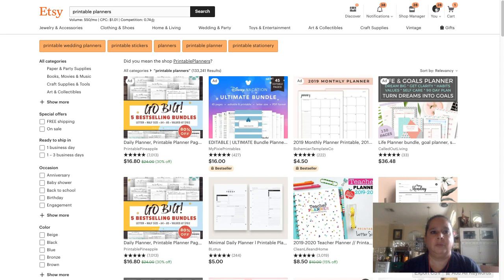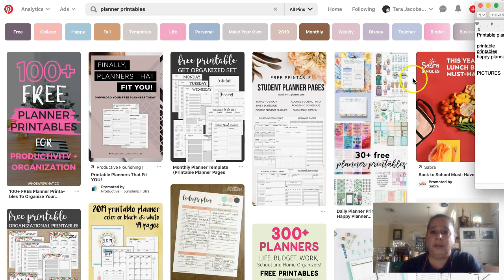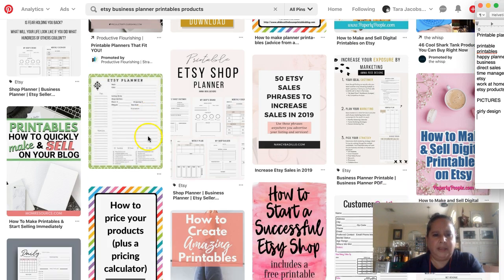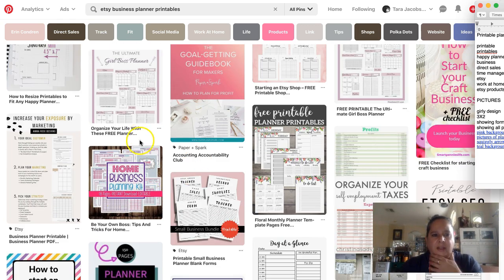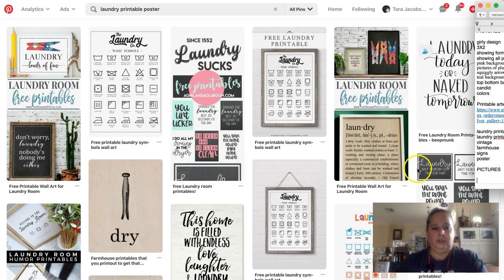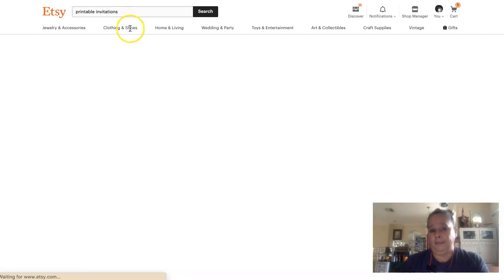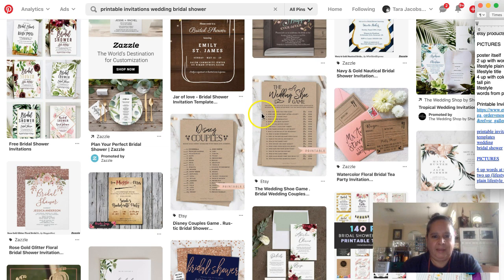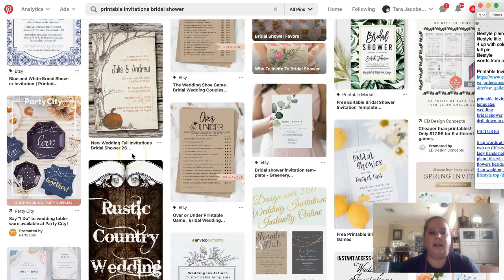What To Pin To Pinterest For Etsy Digital Printables Sellers - Day 5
Today we are going to be talking about what you should pin as a digital products seller.

RESOURCES MENTIONED

Printable planners

printable
printables
happy planner
business
direct sales
time management
etsy
work at home
etsy products

PICTURES

girly design
3X2
showing form
pink background black bars product pages
pictures of planer
squiggly arrow
teal backgrounds
top bottom bar
candid
colors

Printable artwork

laundry printable artwork
laundry printables
vintage
farmhouse
signs
poster
etsy products

PICTURES

poster itself
2 up with words middle
lifestyle plain
lifestyle title
4 up with color block in middle & words
tall pin
lifestyle
words from poster top, lifestyle picture bottom

Printable Invitations

printable invitations
templates
wedding
bridal shower
drill down to colors

PICTURES

6 up words at top
two up (lifestyle) words in middle
lady hands holding
plain lifestyle )printable banner)
flowers beside the printable (real)
4 up wedding invitations words 1/3 down
lifestyle top (dishes) - 4 up bottom mix champaign & wedding invitations